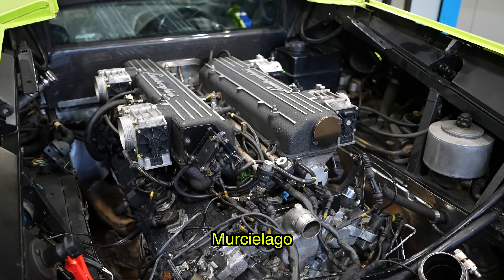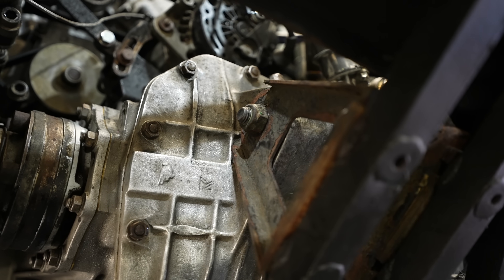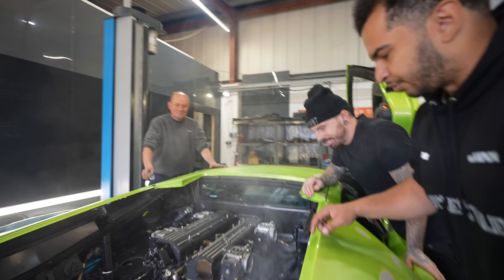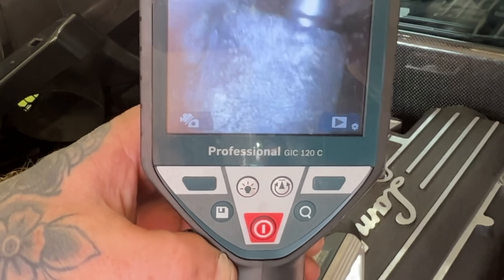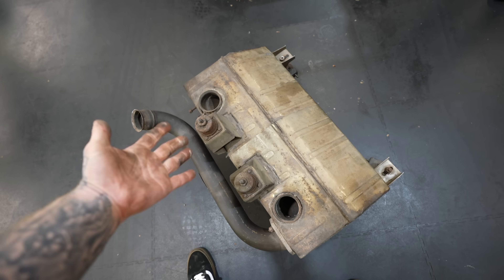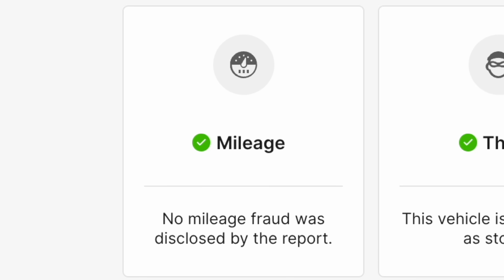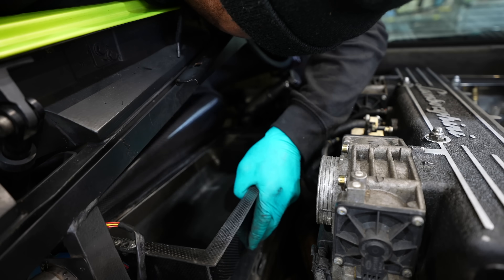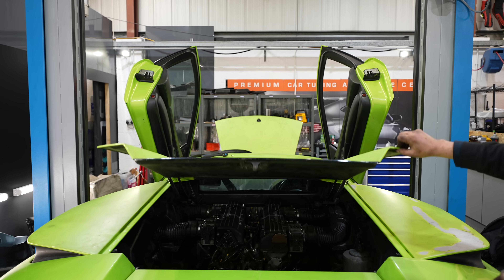REBUILDING AN ABANDONED LAMBORGHINI MURCIELAGO | PT11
I bought, & rebuilt this abandoned Lamborghini murcielago & in the last video i finally got the engine started. But i'm hoping our restoration on the Lamborghini V12 will be enough to get it driving out of my unit for the first time in 7 years. But first we have a few more obstacles to overcome